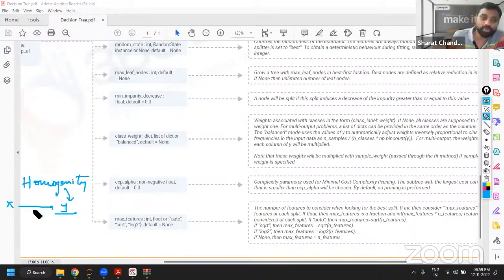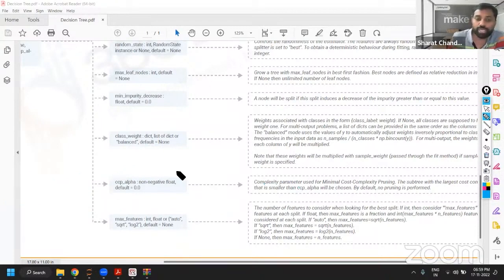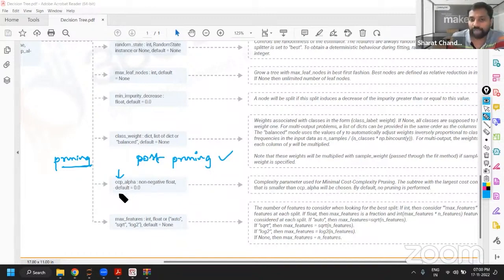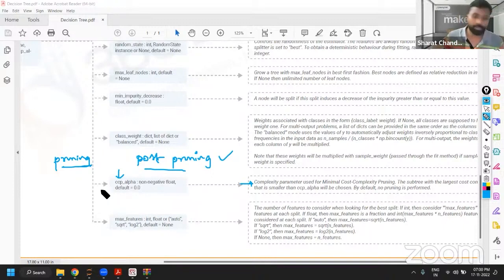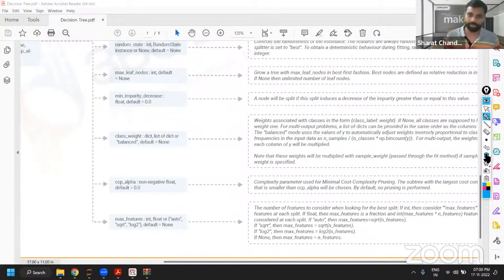Data Science Interview | CRISP-ML(Q) | Part 5 | Decision Tree & Hyperparameters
- Sharat discusses the issue of overfitting when tuning parameters in decision trees.
- Decision trees inherently tend to overfit easily; regularization is essential to control this.
- One key parameter in decision trees is the Complexity Parameter (CCP), which measures the value of every split.
- CCP is crucial in post-pruning, a popular technique where the tree grows fully, then branches with little value are pruned.
- For decision trees, continual experimentation and practice are vital for achieving the best results.